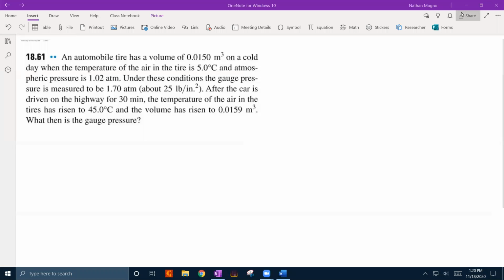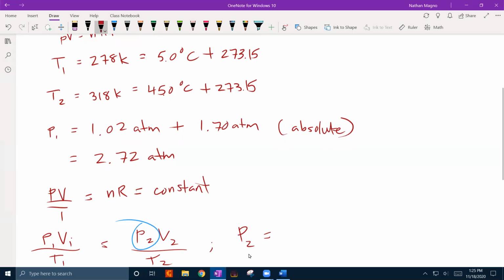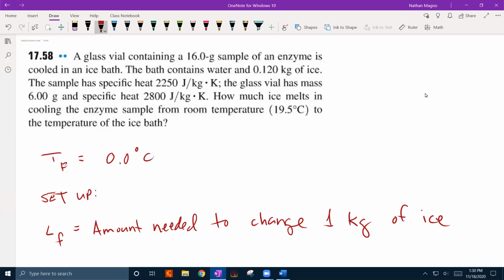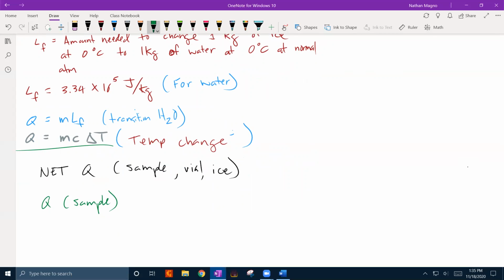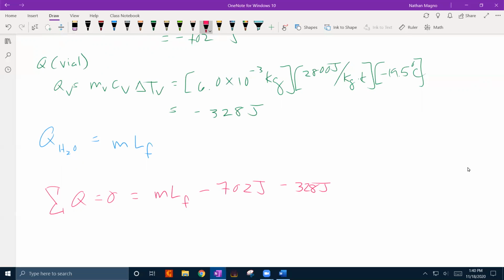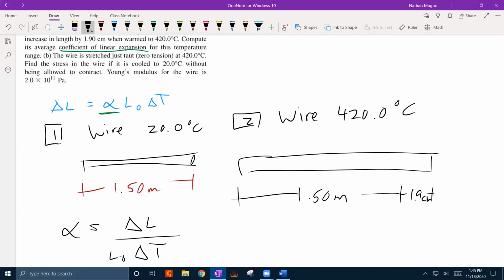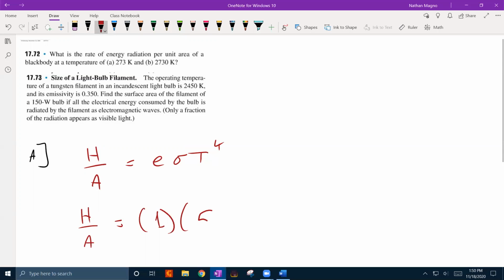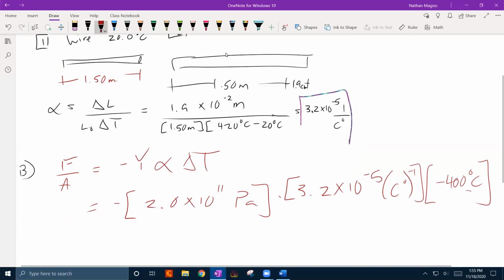1220-22, 11/18/2020, Linear Expansion, Young's Modulus, Black Body Radiation, Heat